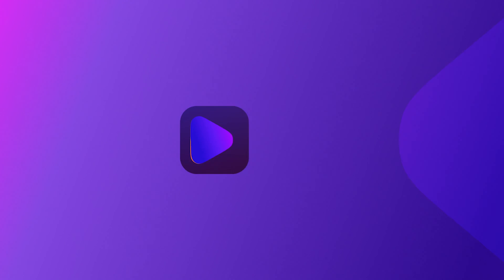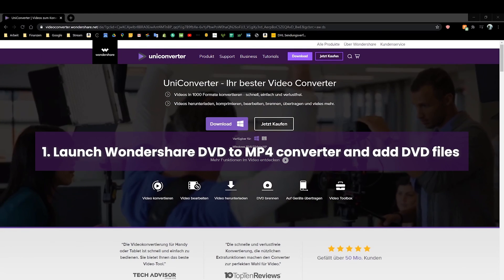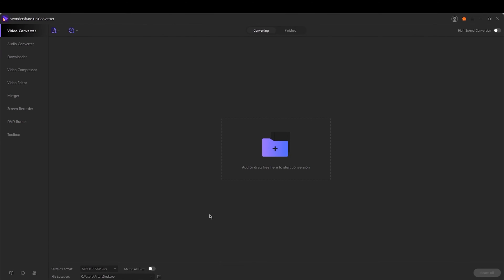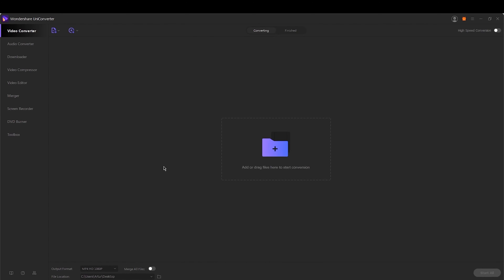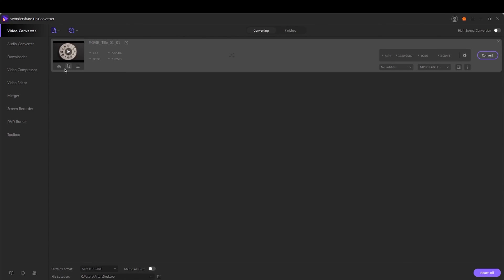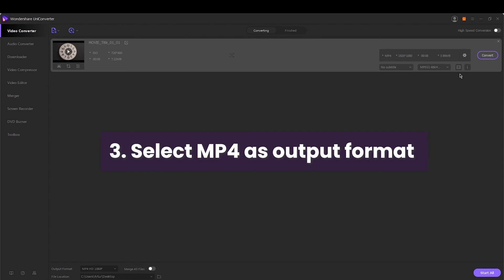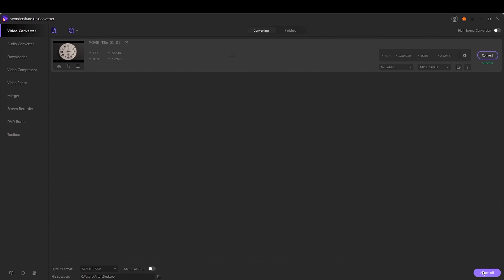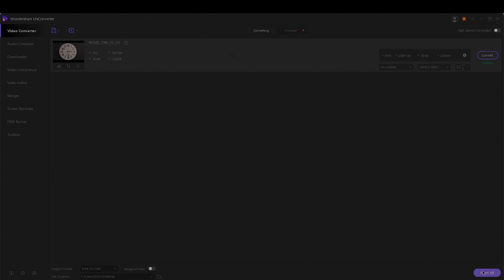How to Convert DVD Files to MP4 Using Wondershare UniConverter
In this video, we will show you how to Convert DVD Files to MP4.